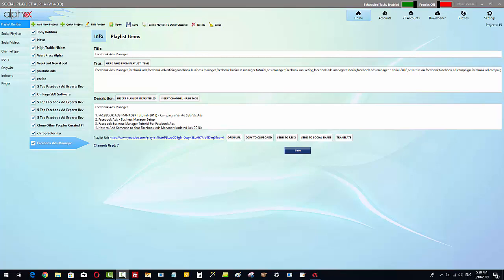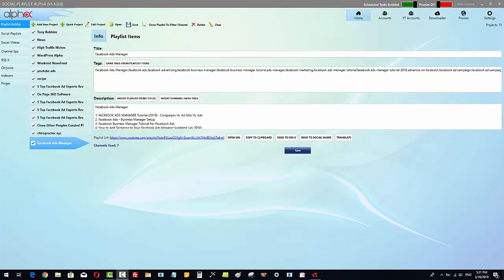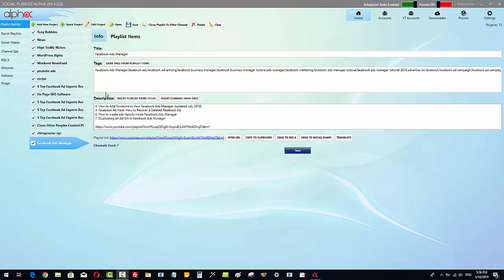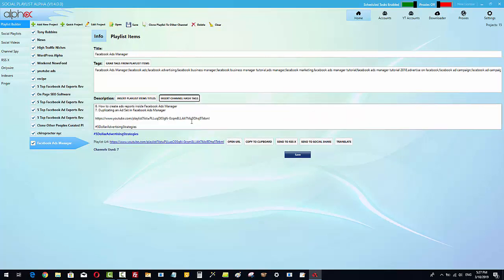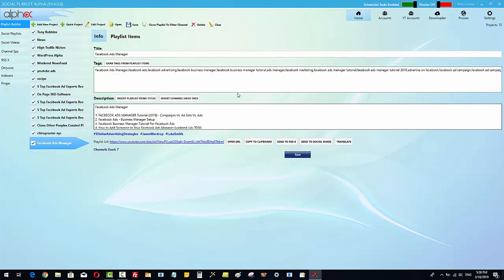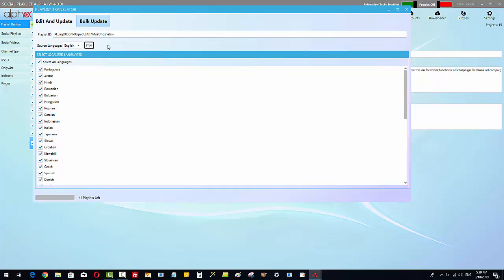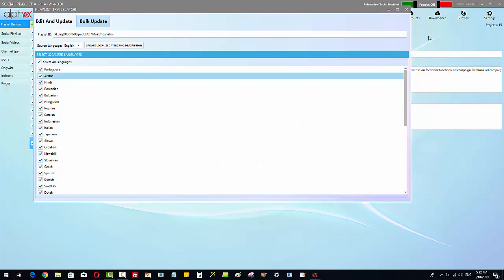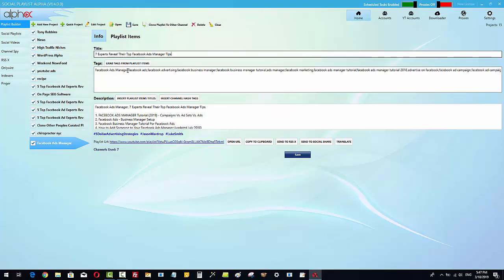1 Click Playlist SEO Meta Data Translation (Multi Language)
1 Click YouTube Playlist SEO Meta Data Translation For Multiple Languages + Automated Curated Channel Hashtags With Social Playlist Alpha

Talk soon,
-Tony